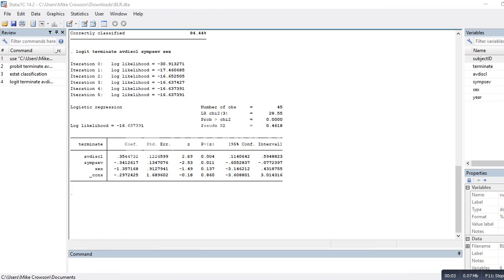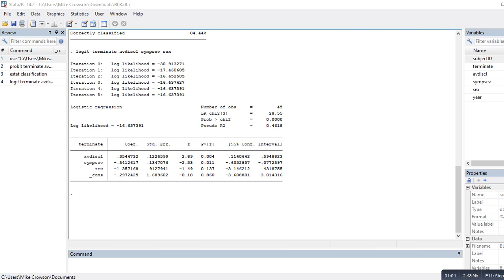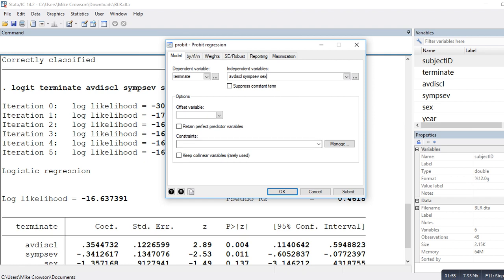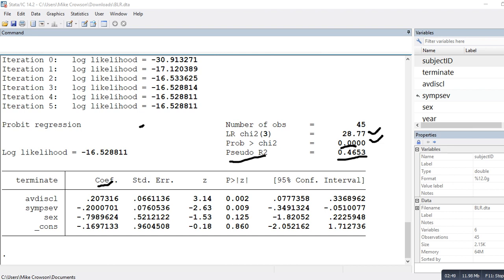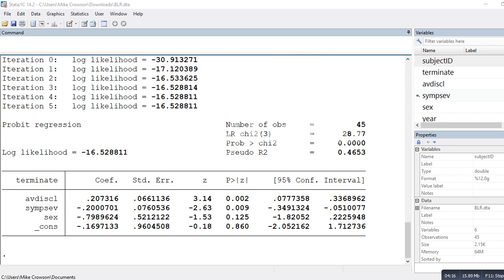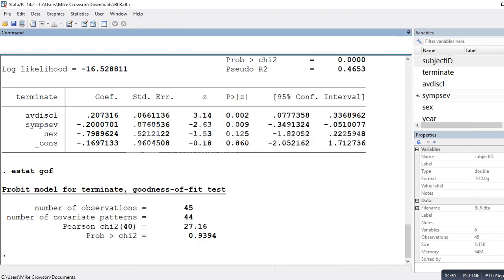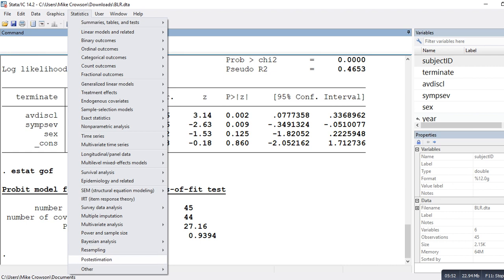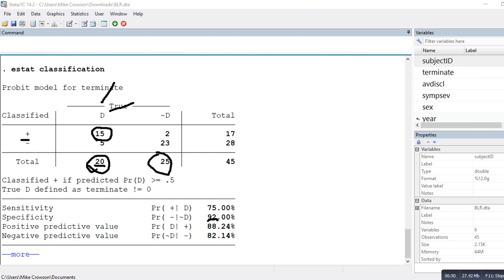Probit regression demo using Stata (via dropdown menus)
This video provides a short demonstration of how to carry out a basic probit regression using Stata. A copy of the dataset can be downloaded